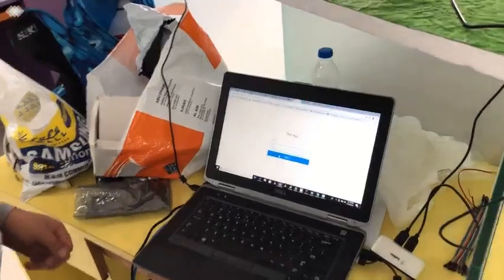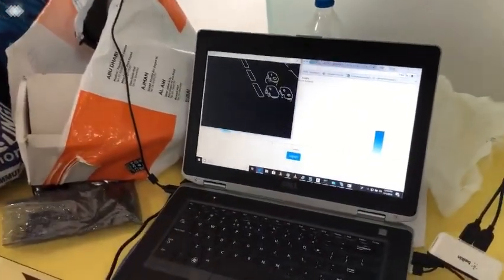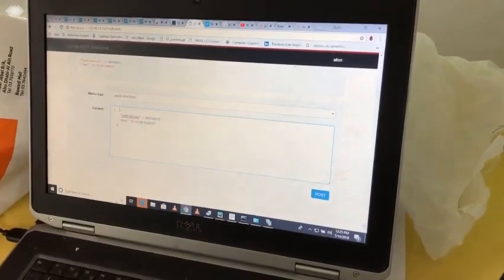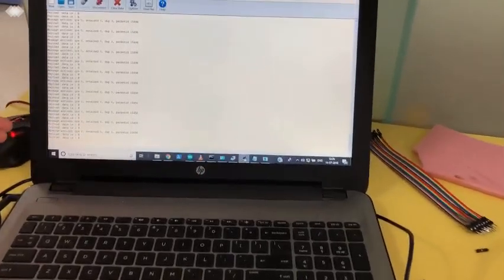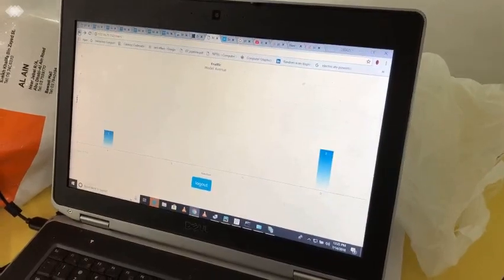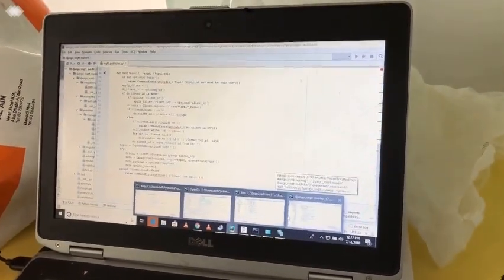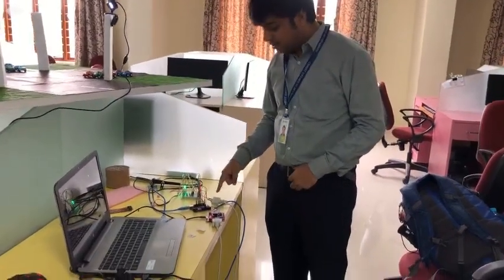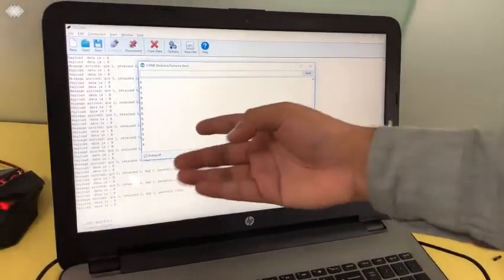TRAFFIC MANAGEMENT SYSTEM(Wiznet Competition)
Demonstration of  Automated Traffic Signal using Wiz750sr and Wiz750srEVB.